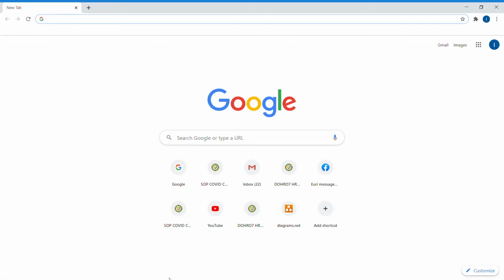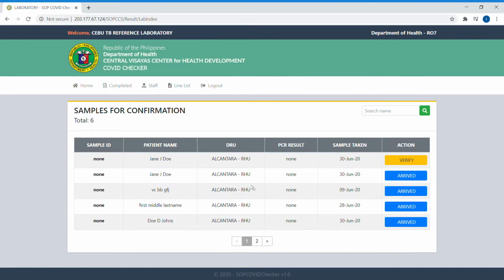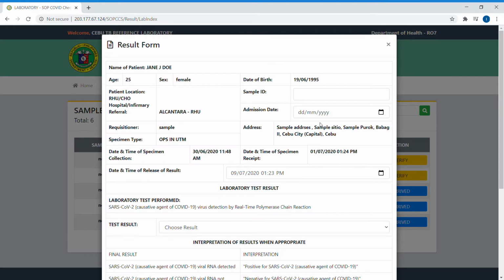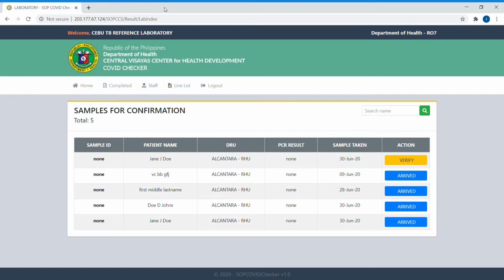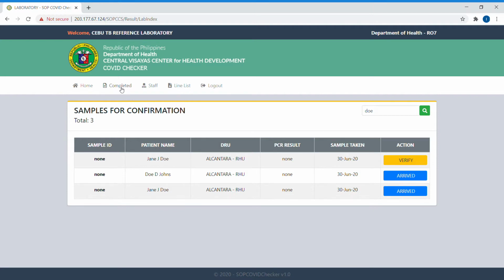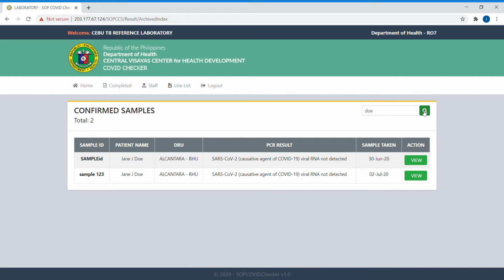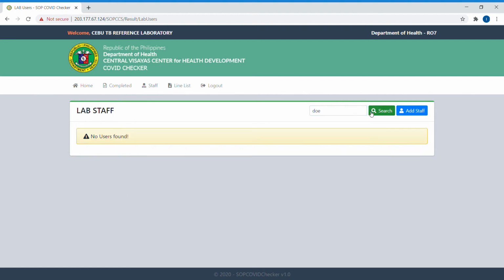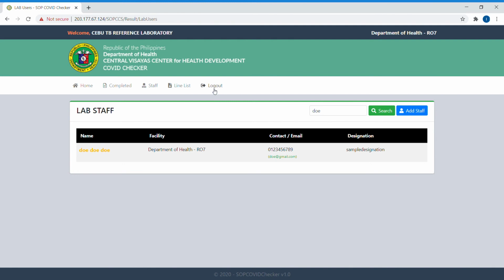DOH CVCHD - Covid Checker Tutorial - Laboratory